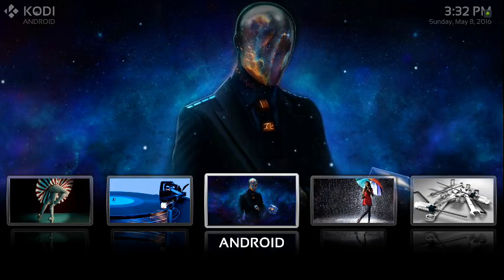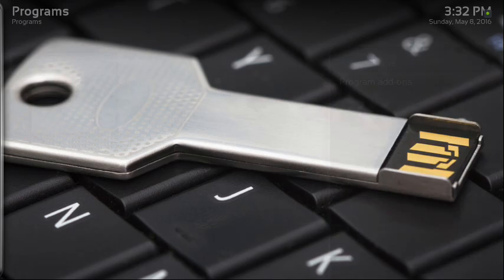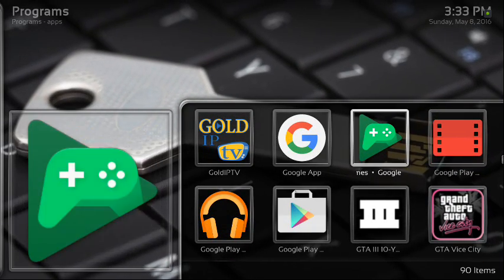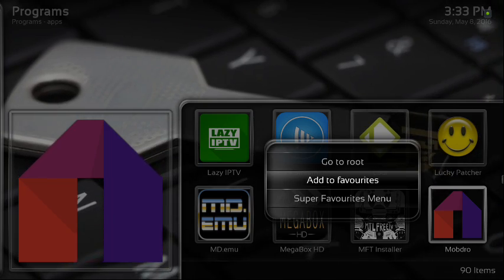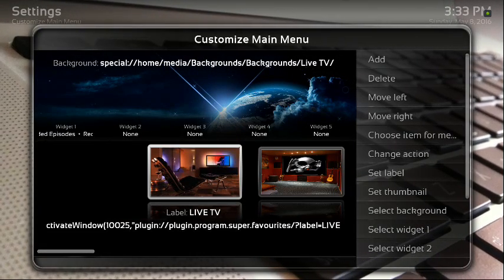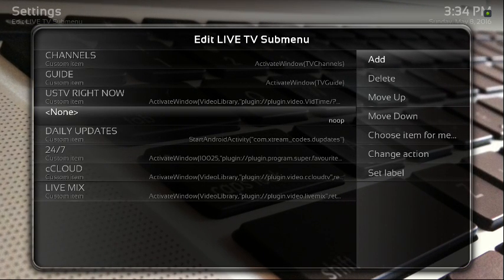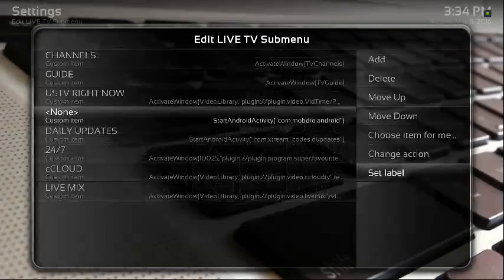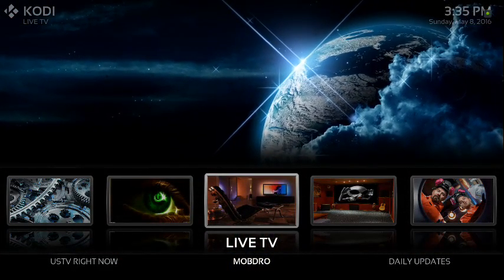TAKE YOUR ANDROID BOX TO THE NEXT LEVEL WITH SHORTCUTS TO YOUR APK'S .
Create shortcuts to your most used apps inside of your setup.  This will work on all android boxes and will take your setup to the next level.